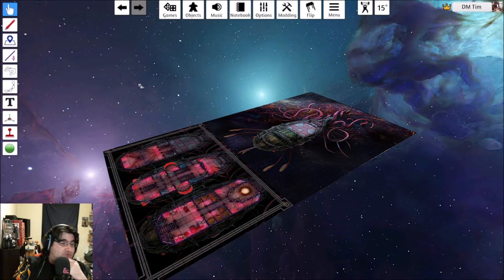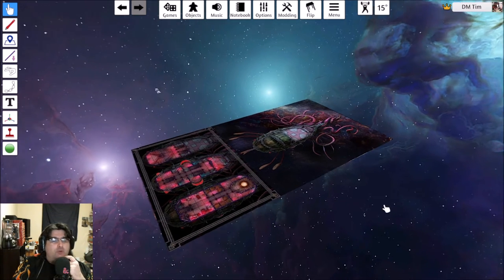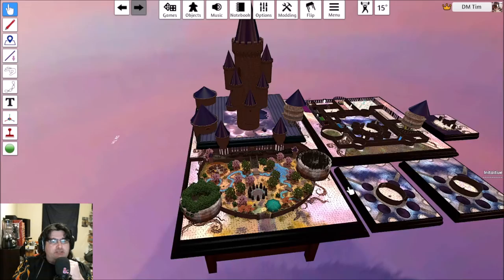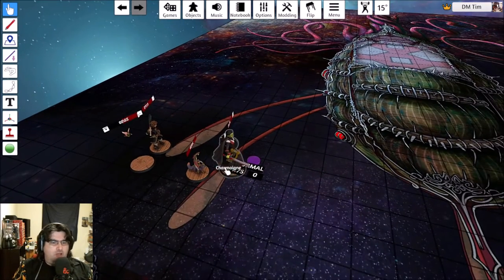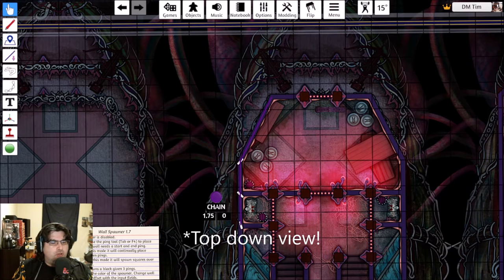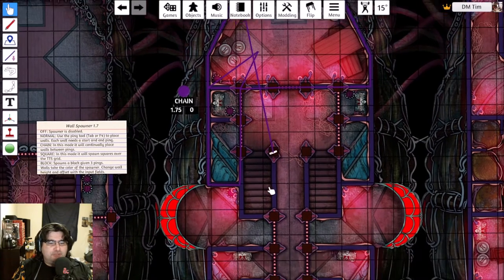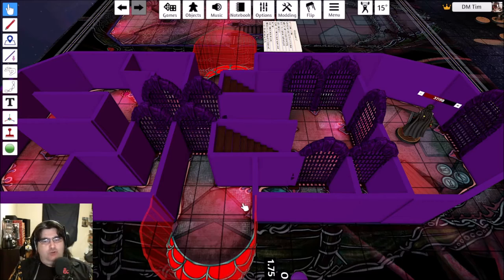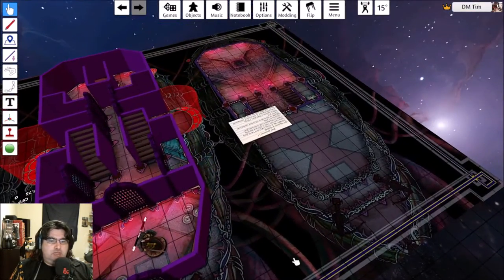Making maps in Tabletop simulator. (Beyond the screen)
Today I run through how I build maps in Tabletop simulator for my game.

Links of power!!

Background audio.